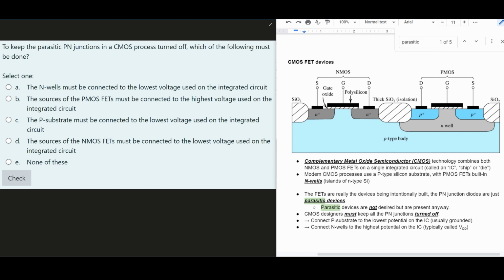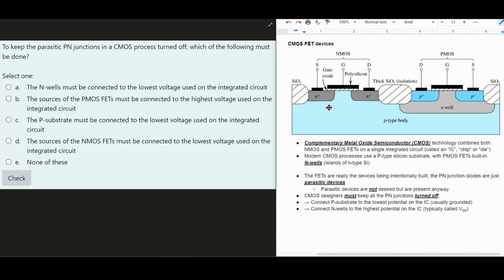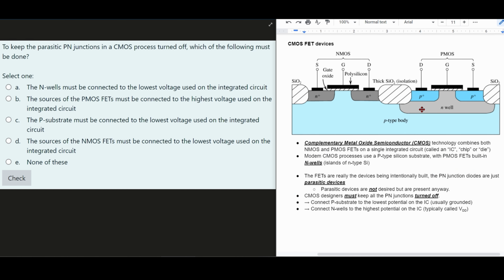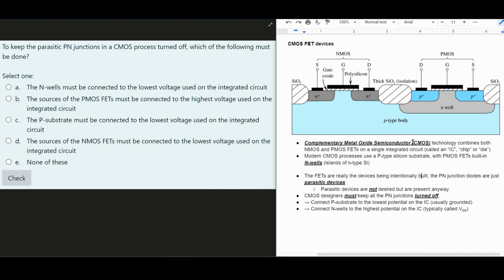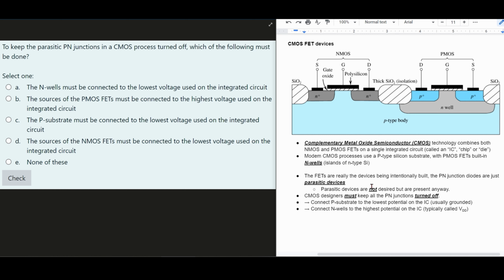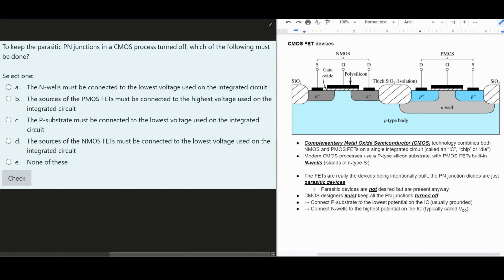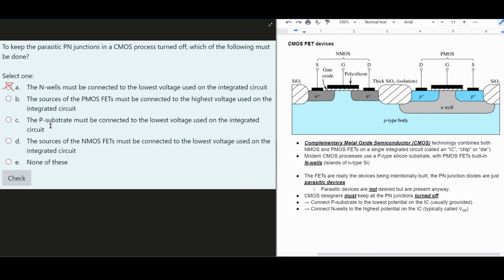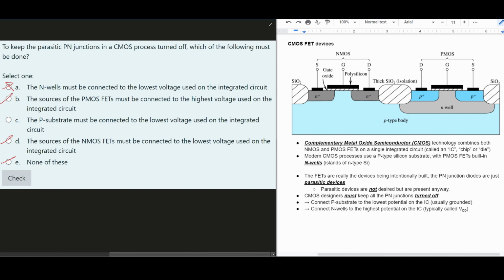Electronics I (MOSFET): To keep the parasitic PN junctions in a CMOS process turned off, which of...